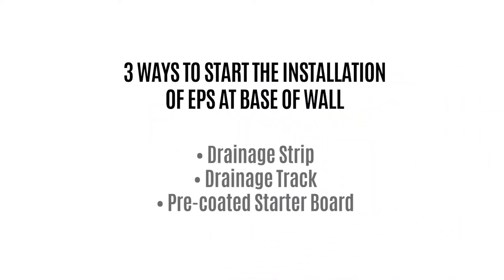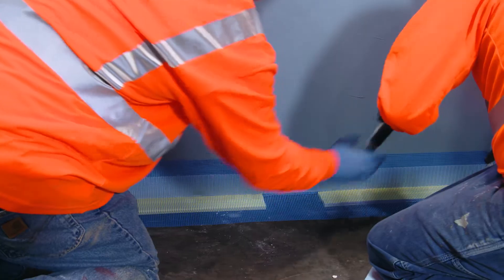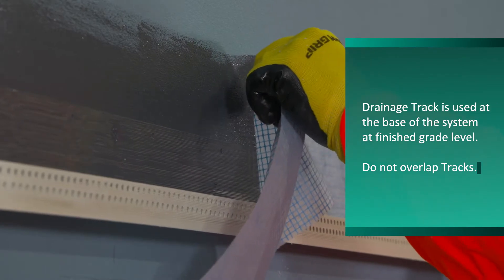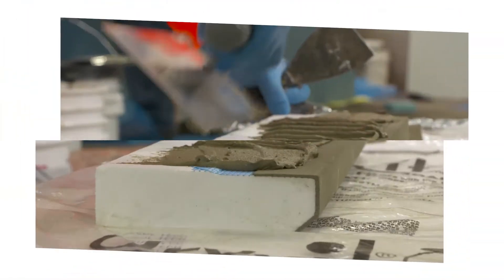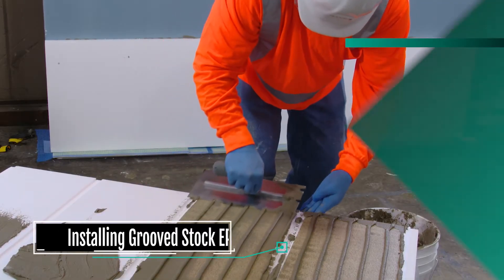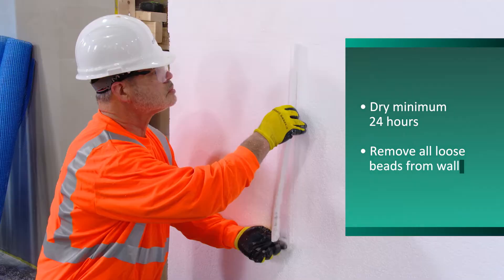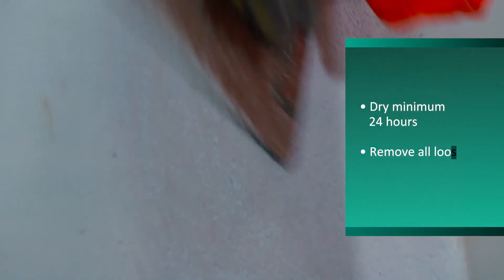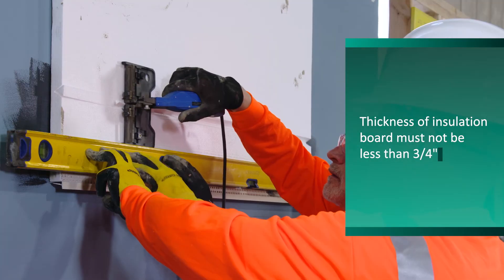How to Install Attachment of EPS, XPS and Pre Based Starter Termination Boards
This video will walk you through the installation of Dryvit's EPS attachments, XPS attachments and Pre Based Starter Termination Boards.

Visit Dryvit.com for more information.